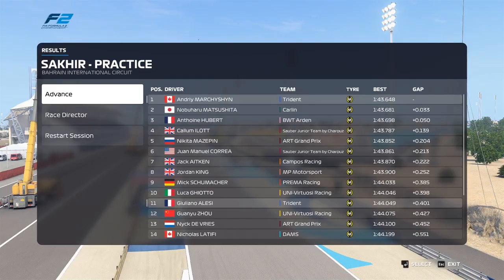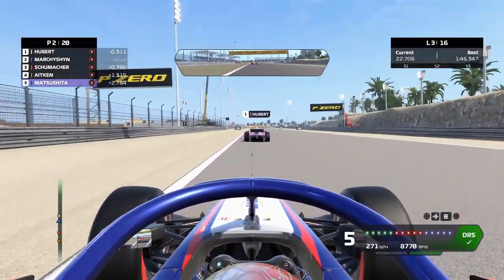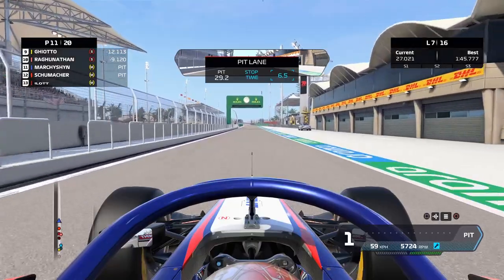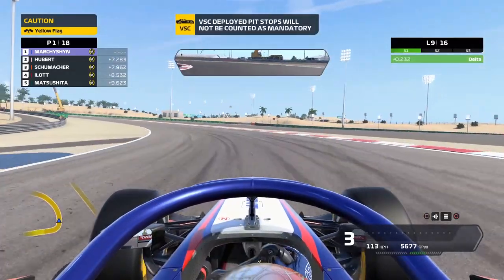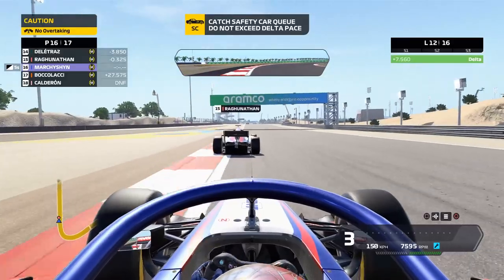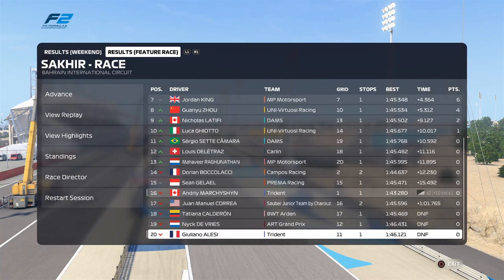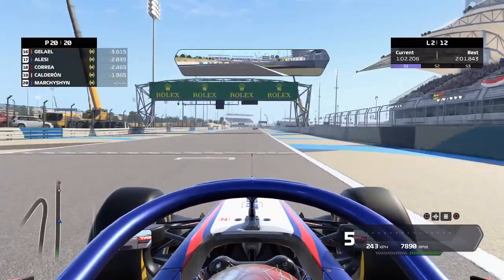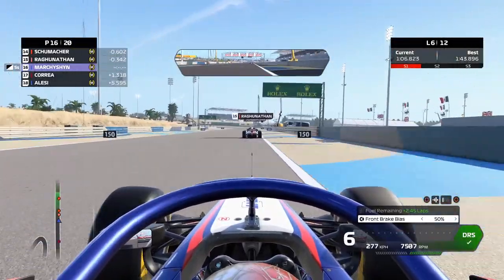F1 2020 Career:E1 - The start to a F1 Career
F1 2020 Career Mode is where we are starting this series. But not just F1, we are starting in F2 for the full season. Watch me grow as a racer and as a hopefully better driver.

Gaming Setup:
Samsung 75Q80T
PS4 Pro
Playseat Evolution
Logitech G29